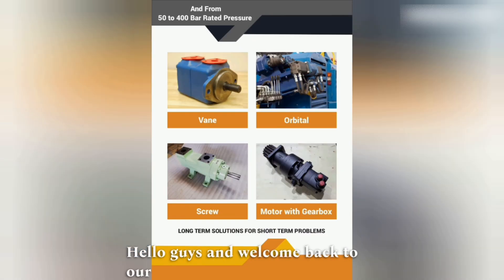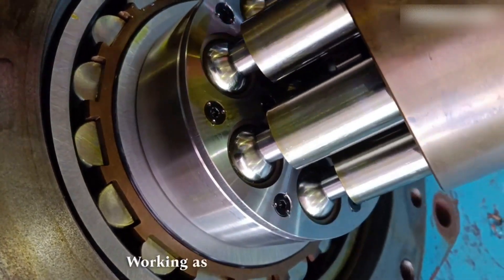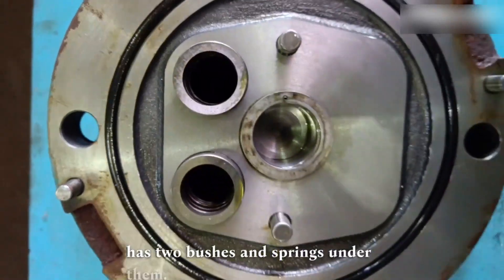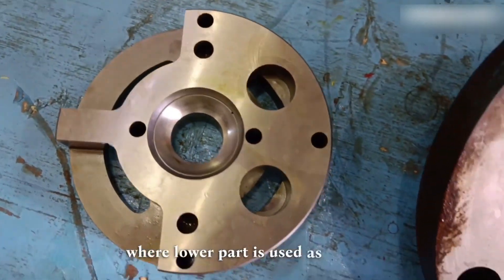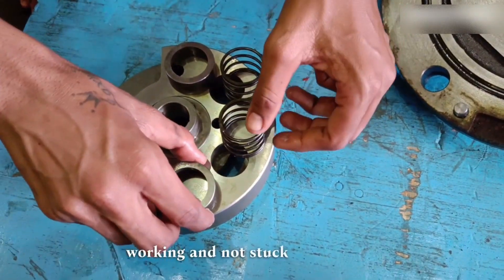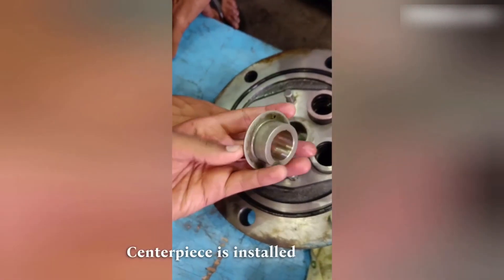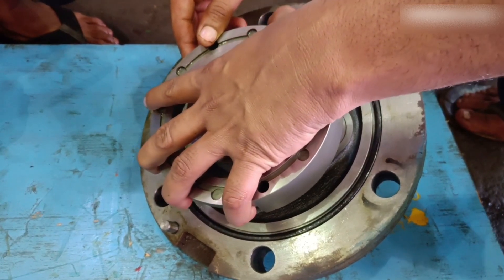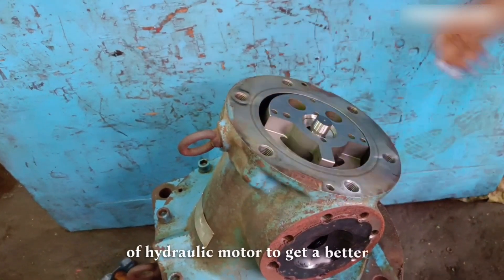Checking & Assembly of JSW BF330 Hydraulic Piston Pump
Inspecting Internal Condition Of JSW Fixed Axial  Piston Hydraulic Pump BF330F
Pump Description - Fixed Flow Medium and High Pressure Hydraulic Pump
Make - JSW (Japan Steel Works)
Model / Type - BF330F
Fixed Displacement - 342cc
Max Flow at 2150 RPM - 735 Ltrs
Max RPM - 2150 RPM
Nominal Pressure - 315 Bar
Peak Pressure - 400 Bar
Shaft Type - Key
Valve / Control -  NA
Condition - Excellent
Applications - Marine
Actual Load Trial & Torque Testing Also Available
Hydro Marine Power
Suppliers and Exporters of Marine Machinery